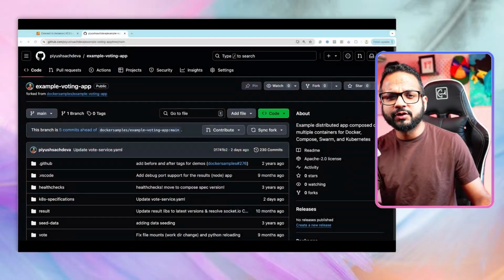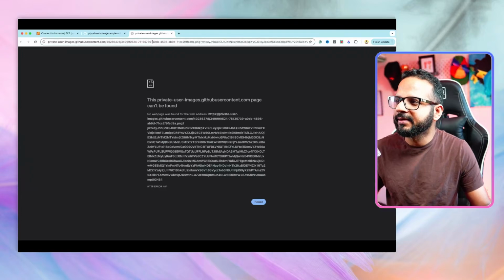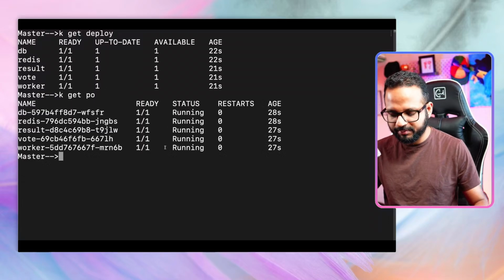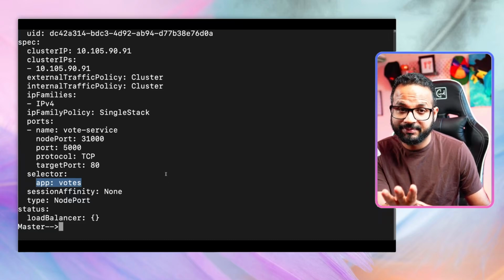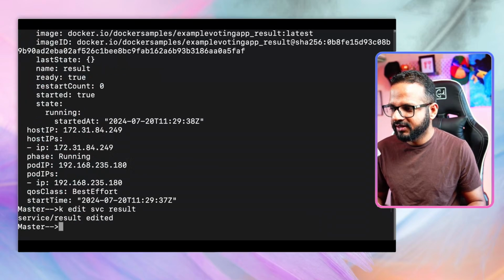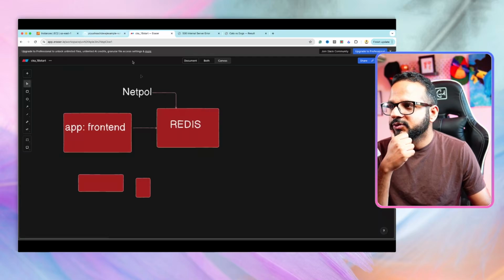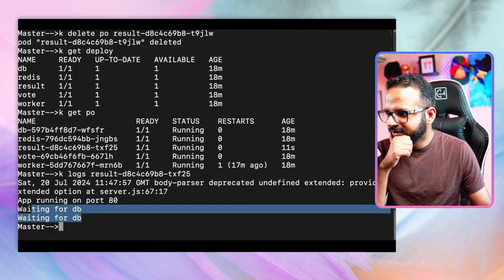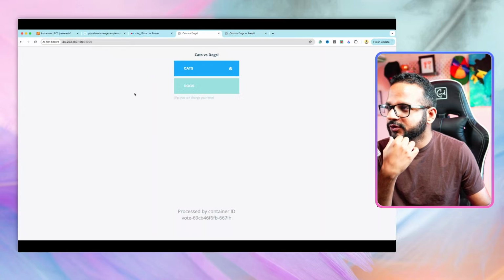Day 37/40 - Application Failure Troubleshooting From CKA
Application Failure Troubleshooting From the CKA exam perspective

Welcome to the Day 37/40 of the Certified Kubernetes Administrator (CKA)! In this video, we will troubleshoot the application failures from the CKA exam perspective. Please also perform the task given in the Github repo for better understanding and hands-on experience.